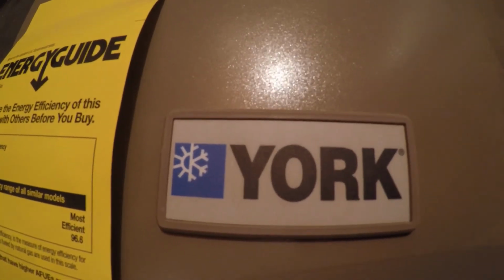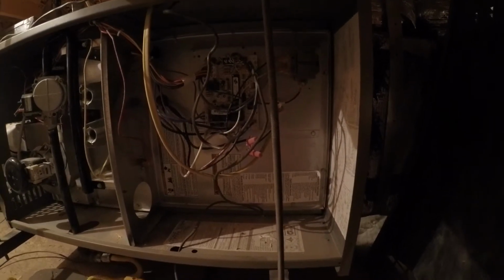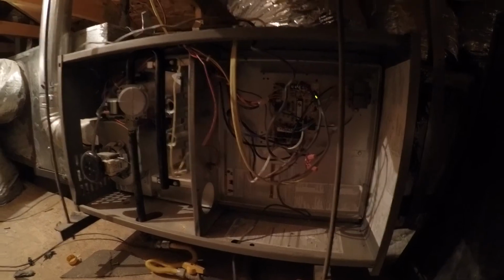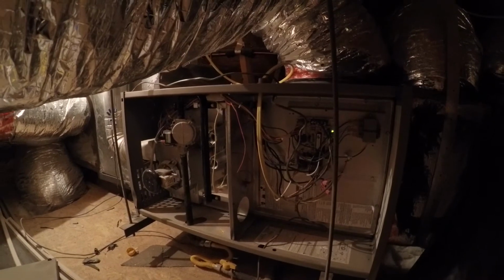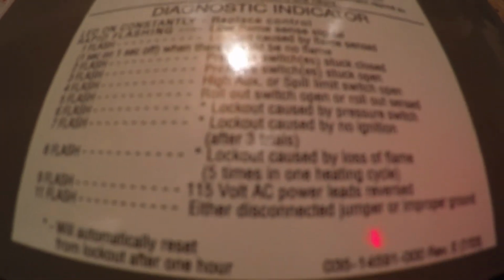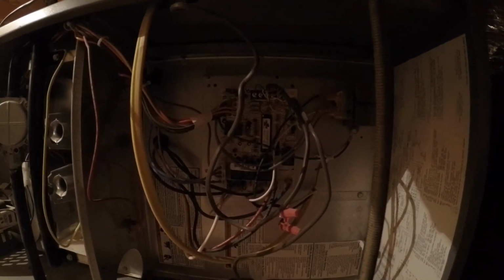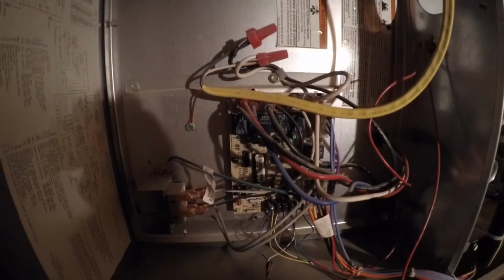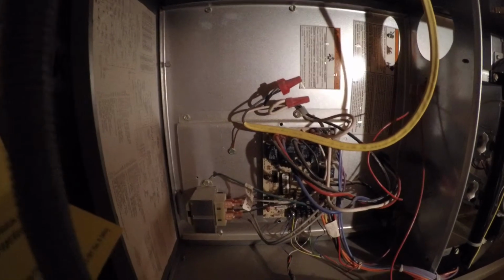York furnace... diagnosing the problems without calling a repair man.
Having furnace problems? Follow these steps to diagnose the problem and fix it without paying an expensive repair tech.